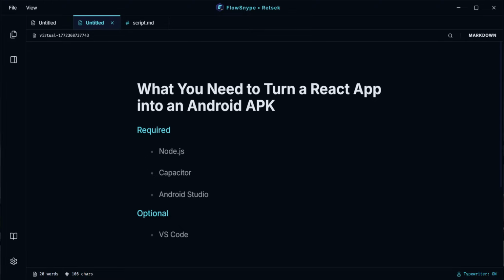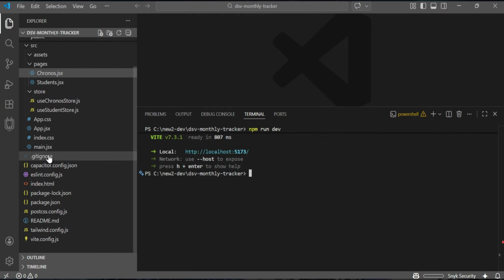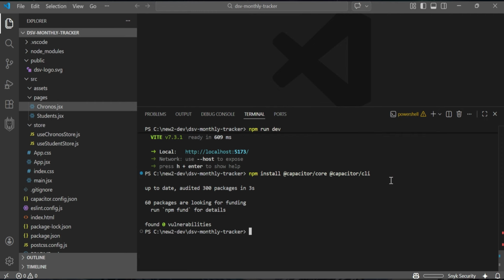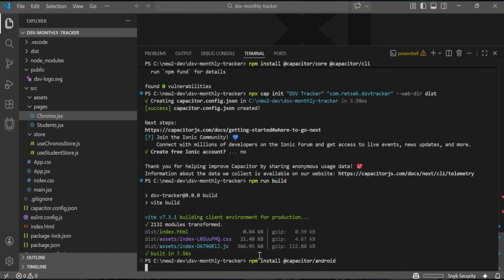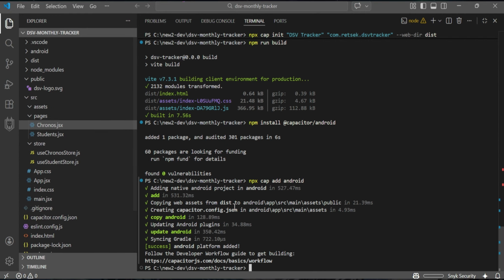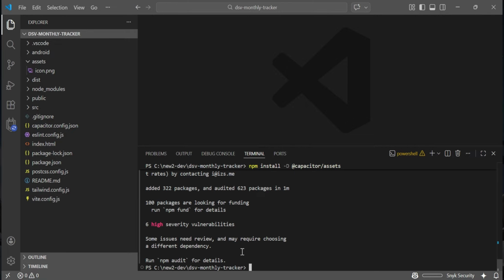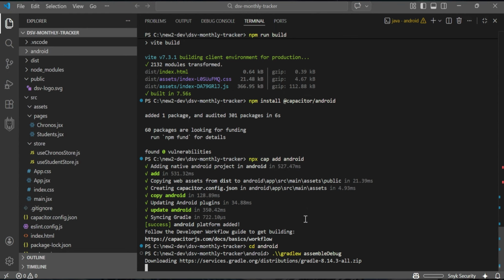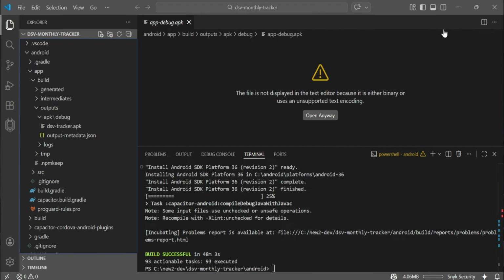How to Convert a React app to APK (Using Capacitor)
Converting a React web app into a native Android APK doesn't have to be a headache. In this quick, step-by-step tutorial, I'll show you the fastest way to turn your React project into an Android app right from your VS Code terminal using Capacitor and Android Studio.

No complex Java or Kotlin required—just standard web technologies!

👇 Commands Used in this Video:

1️⃣ npm install @capacitor/core @capacitor/cli
2️⃣ npx cap init "YOUR APPNAME" "com.your.appid" --web-dir dist (Replace With Your Details)
3️⃣ npm run build
4️⃣ npm install @capacitor/android
5️⃣ npx cap add android
(💡 Pro Tip: If you already have an Android folder, run npx cap sync instead!)

✨ Generate Custom App Icons:
6️⃣ npm install @capacitor/assets
7️⃣ npx @capacitor/assets generate

🚀 Build the Final APK:
8️⃣ cd android
9️⃣ Mac Only (Grant Permission): chmod +x gradlew
🔟 Generate APK:
👉 Windows: .\gradlew assembleDebug
👉 Mac: ./gradlew assembleDebug

⏱️ Timestamps:
0:00 - Intro & Requirements
0:44 - Main
4:41 - Final Result & Conclusion

Tools Used:
- Node.js
- Capacitor
- Android Studio
- VS Code
- FlowSnype (My custom markdown editor)

Hope this helped you and saved you some time.